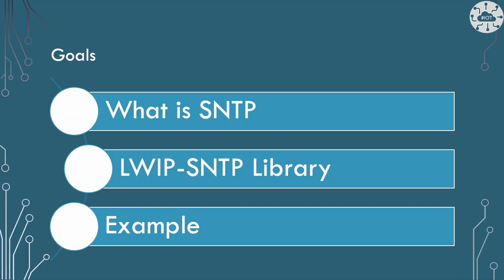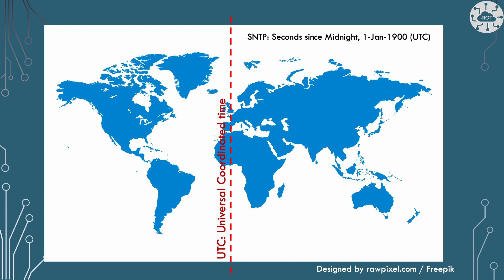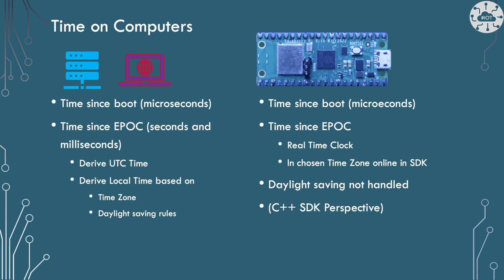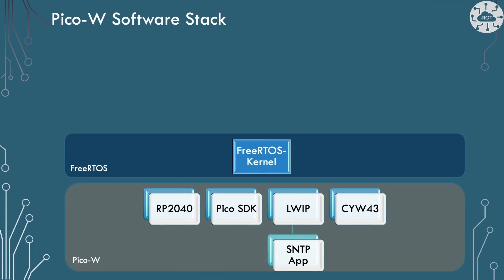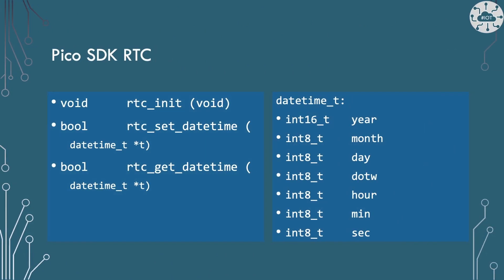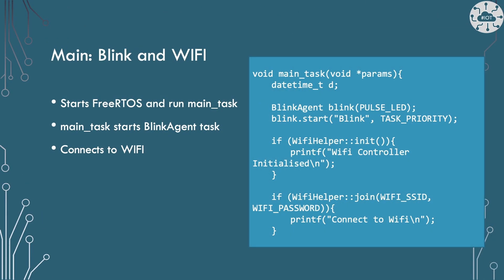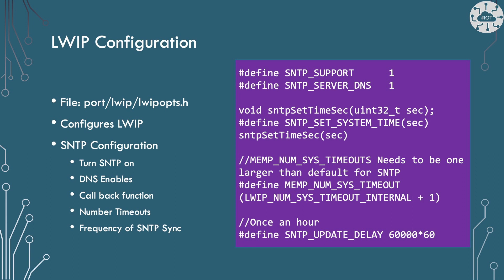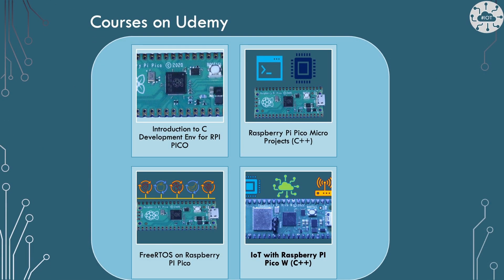SNTP on Raspberry PI Pico-W with LWIP and FreeRTOS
Using SNTP to synchronize the Pico-W RTC. Using C++, FreeRTOS and the LWIP SNTP library.

SNTP allows the Pico-W to obtain the time from the internet or a local server. In this video we show how to use the LWIP library to obtain the date and  time. Set the on-board Real-Time Clock with the date and time.

If you want to learn more about the techniques, I use in the video take a look at my courses

PCB prototyping, assembly, 3D printing, CNC, sheet metal fabrication and injection moulding.